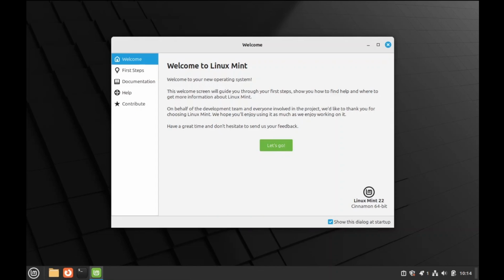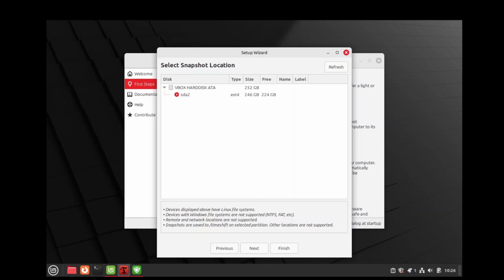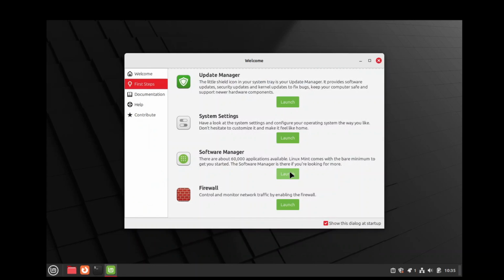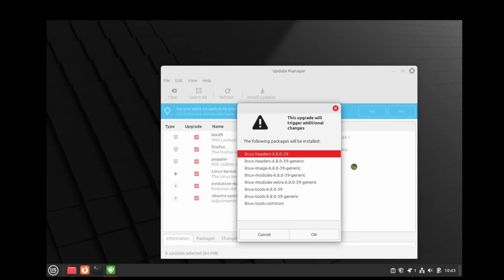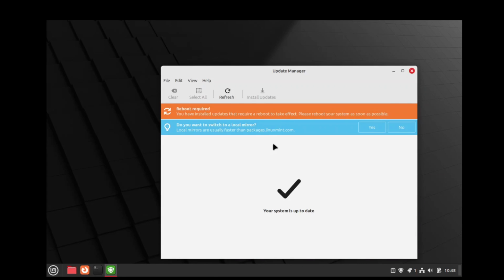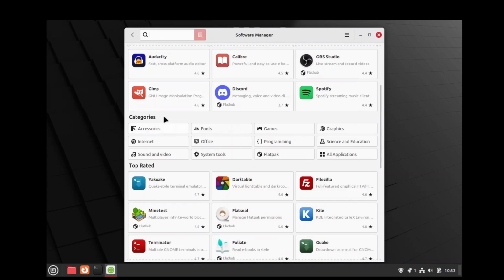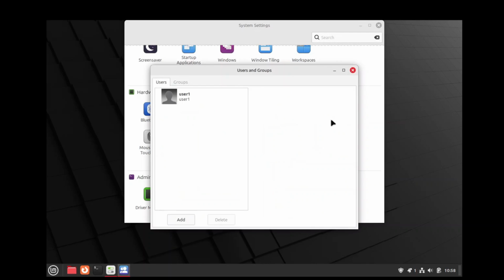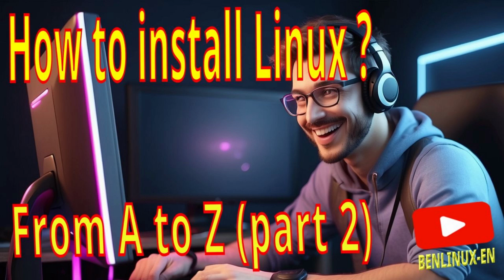How to install Linux (part 2) - after the installation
I try to help you with things to do after the Linux installation.
I make a quick presentation of Linux Mint after the installation.

I used Linux Mint on this example. All is explained in a previous video about which Linux distribution and GUI to choose :

0:00 intro
0:16 The first boot - the welcome screen
5:34  Quick view of the Interface
5:59 Update your system
9:37 How to restart or shutdown the system
10:05 The menu to show installed applications
10:31 Software manger to install things
11:35 System Settings
12:48 Other Linux distributions
13:29 Windows manager to show open Windows
13:46 The file browser
13:55 Web browser
14:06 The system tray
14:21 Conclusion